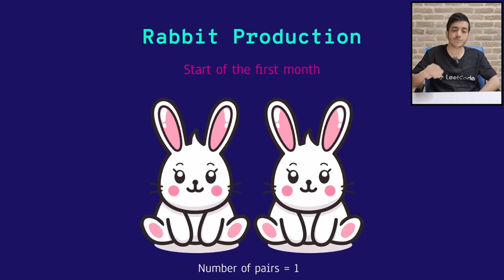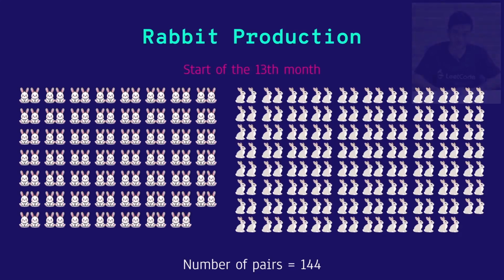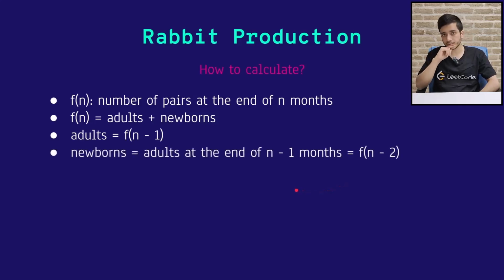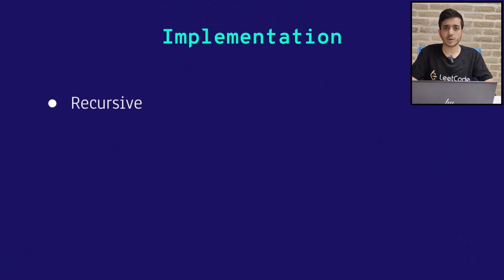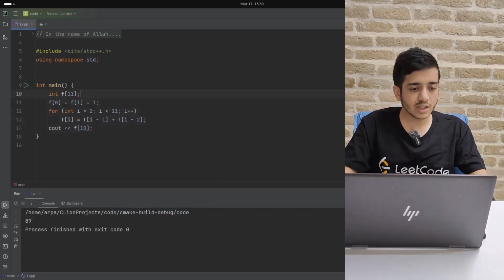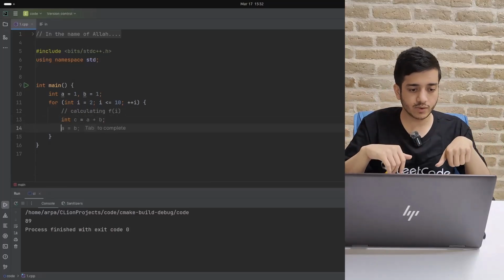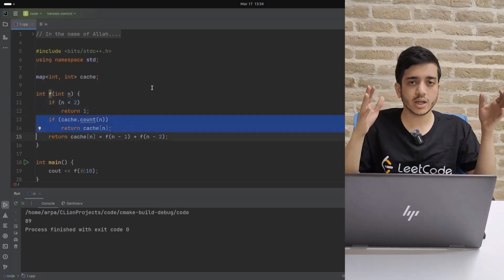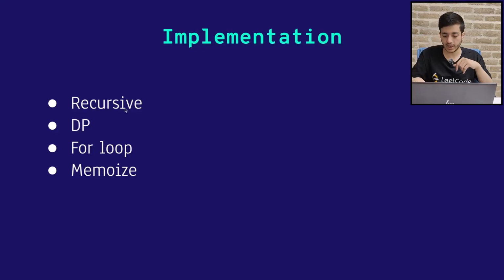Fibonacci Sequence + Implementation in 4 Ways | Part 1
In this video, Arpa explains the Fibonacci sequence through the classic "Rabbit Population" problem. Starting with just one pair of rabbits, we explore how their population grows month by month, leading to the discovery of the famous recurrence relation: F(n) = F(n-1) + F(n-2).

Arpa then demonstrates four different ways to implement the Fibonacci sequence in code, analyzing the pros and cons of each approach. This is Part 1 of a series on Fibonacci, setting the foundation before moving to advanced matrix exponentiation techniques in future videos.

What we cover:
- The Rabbit Problem: Deriving the Fibonacci sequence.
- Recursive Implementation: The naive approach and why it is exponential O(2^n).
- Dynamic Programming (Array): Optimizing to O(n) time and O(n) space.
- Iterative Approach (Space Optimization): Calculating Fibonacci in O(n) time with just O(1) space.
- Memoization (Top-Down DP): Adding a cache to the recursive function to make it efficient.

⏰ Timecodes ⏰
0:00 - Introduction
0:23 - Rabbit Production Explanation
02:40 - Recursive Relation
05:25 - Recursive Implementation
06:13 - DP Implementation
07:38 - For Loop Implementation
08:57 - Memoize Implementation

Images & Vectors
Free Stock Footage by Vecteezy.com